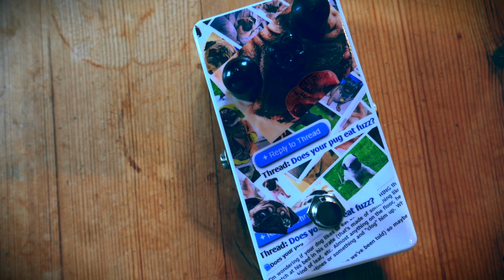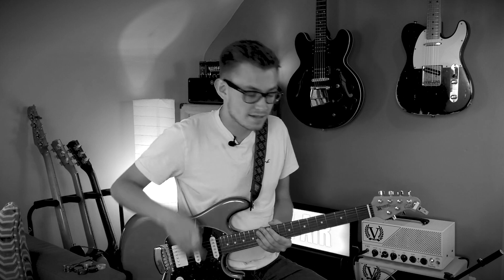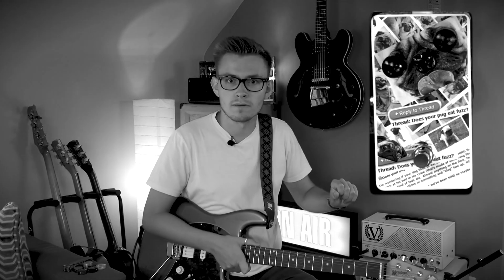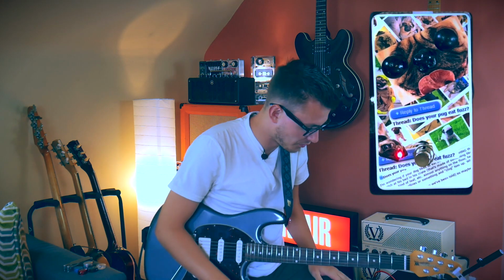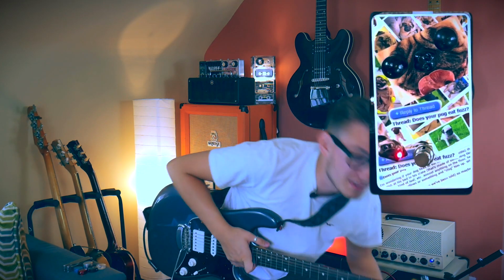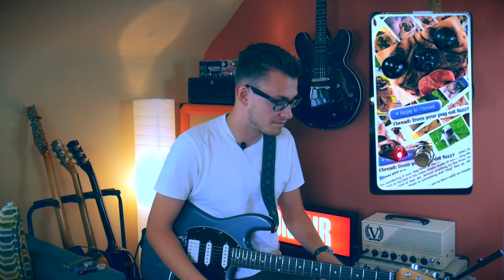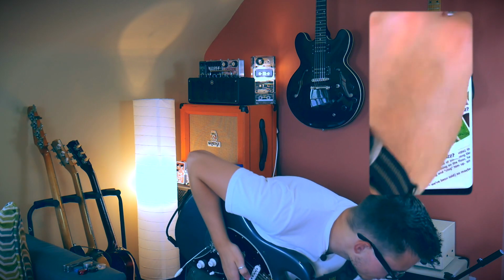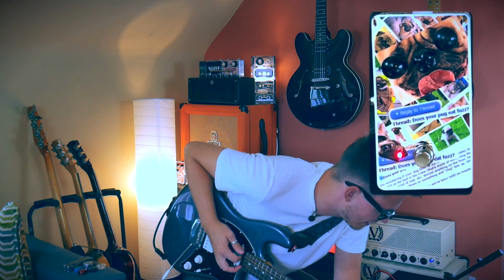Pierrot Pedals The Pug Fuzz (Demo)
My demo of the Pierrot Pedals The Pug Fuzz.

Here's what they say about it:
Using Germanium Transistors and novel diode circuitry the Pug Fuzz seriously over-delivers on girth, dirt and sheer savageness. The Pug Fuzz came into being through a desire to create usable raucous fuzz tones to give any instrument a pleasing savageness, whilst maintaining a healthy amount of vintage mojo.

Gear used:
Planet Waves American Stage Cables
MXR Patch Cables
Daddario Strings
Hawk Picks
Truetone Onespot Pro CS12
Lumix G7